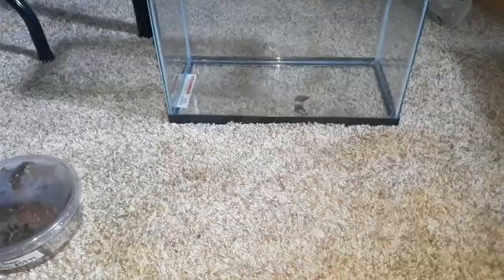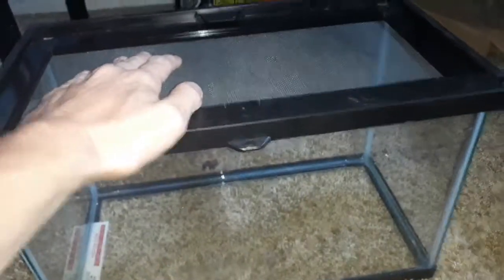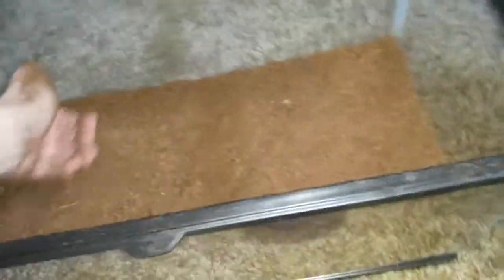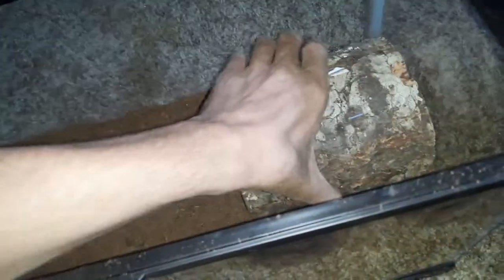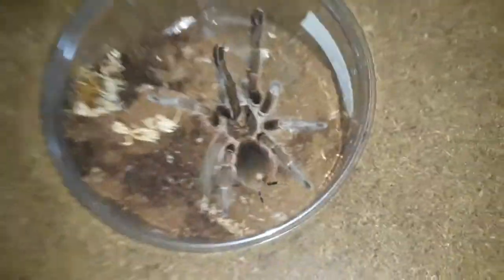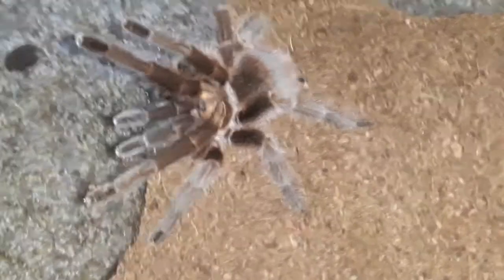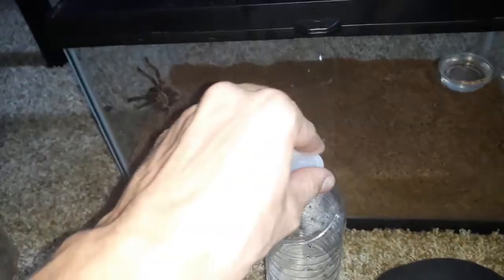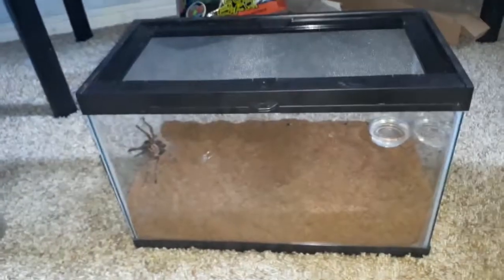Unboxing a big spider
hey guys in today video i got a new tarantula a Haitian brown birdeater